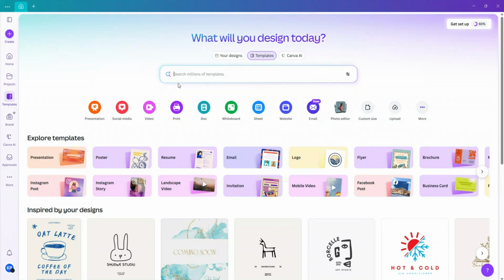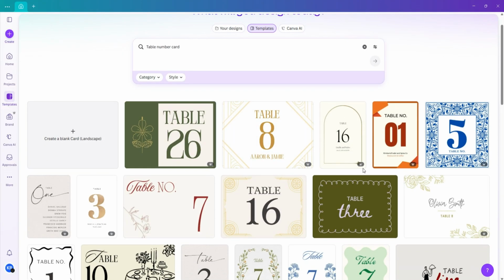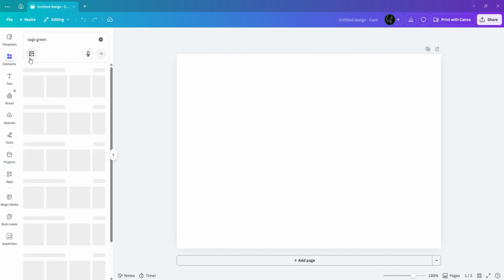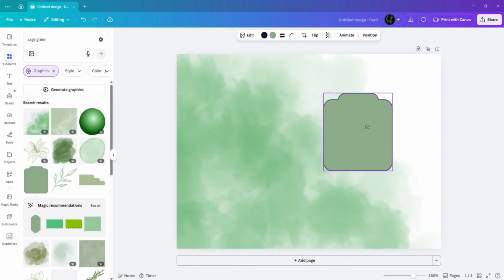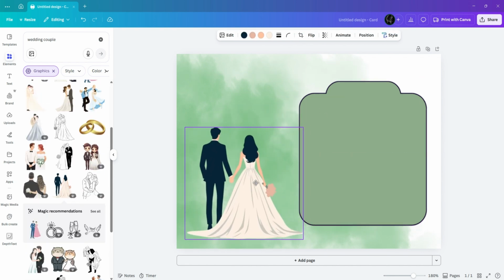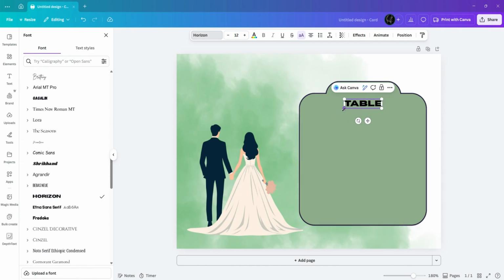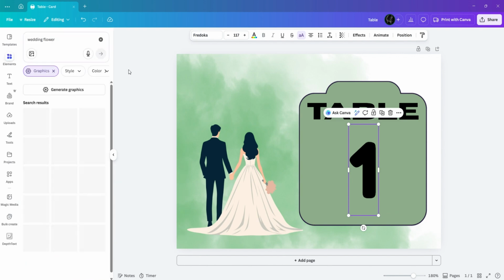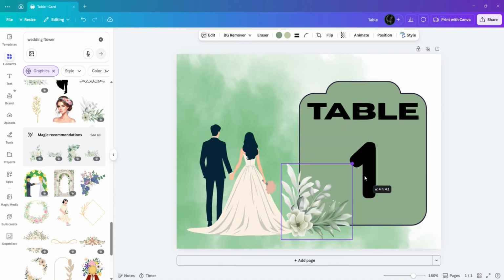How to Create Table Number in Canva — Hidden Feature